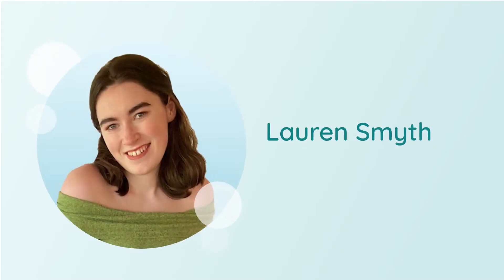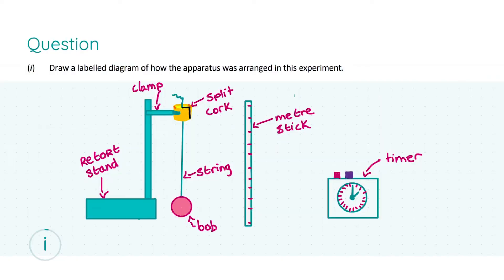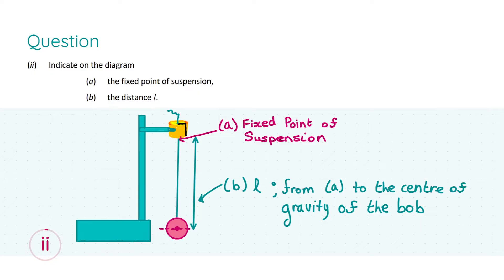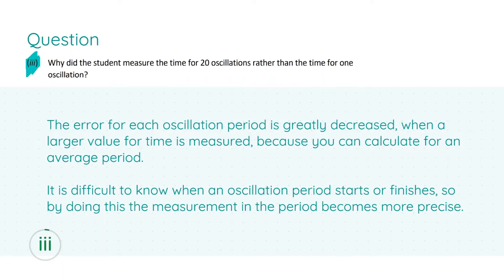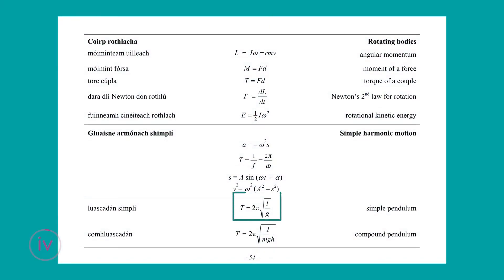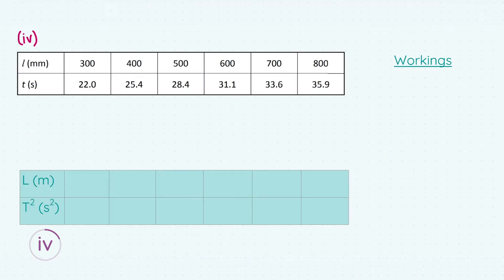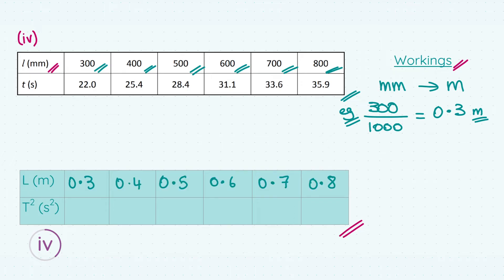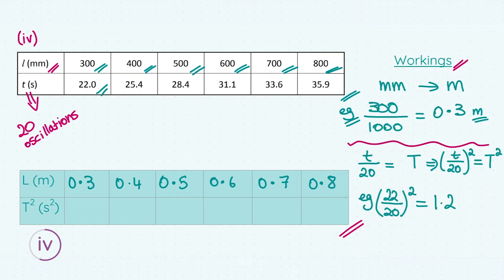Acceleration, Gravity, Simple Pendulum - 2021 State Exam, Q1; Leaving Cert Physics Higher Level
Improve your grades in your physics exams by watching Lauren walk you through this Leaving Certificate experiment question on acceleration, gravity, and simple pendulum from the 2021 paper.

Lauren goes through the question to discuss determining the acceleration due to gravity using a simple pendulum, drawing a diagram of the apparatus, oscillations and the fixed point of suspension.

She even breaks down the time needed and marking scheme so that you can be sure to get every last mark on the exam!

*TIMESTAMPS*
00:00 Begins
01:26 Part (i)
02:50 Part (ii)
04:23 Part (iii)
05:28 Part (iv)
13:52 Part (v)